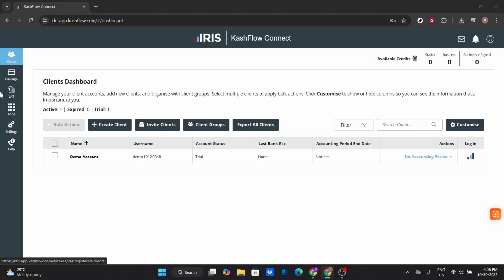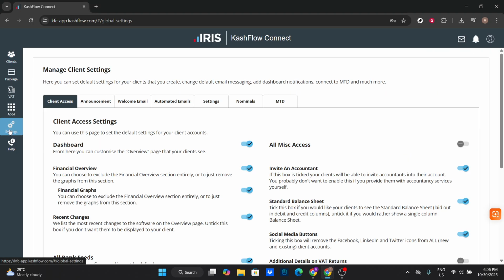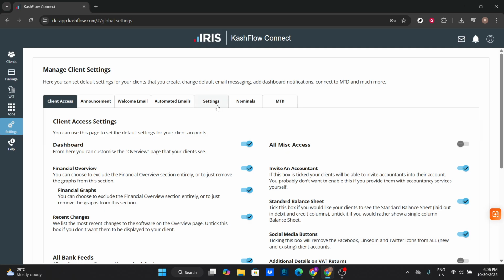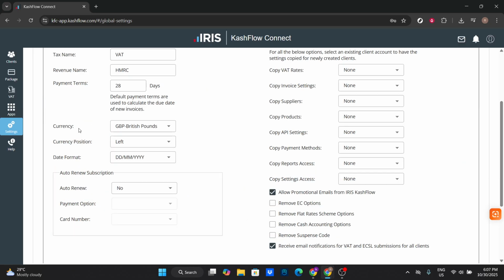How To Change Currency In Kashflow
Need to invoice clients in different currencies? This tutorial shows you how to easily change your currency settings in KashFlow for global transactions, so you can manage multi-currency invoices and reports with confidence.

💡 What You’ll Learn in This Video:

How to switch currencies in KashFlow settings

Setting default currency for your business

Handling exchange rates for international clients

Ensuring reports show accurate converted values

✅ Ideal for international businesses or freelancers working with overseas clients using KashFlow.